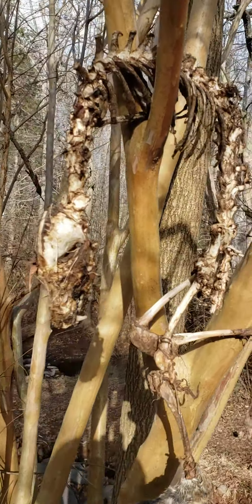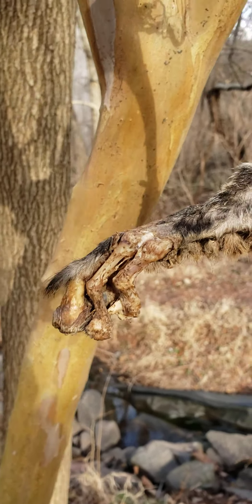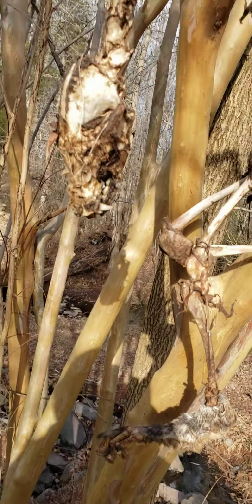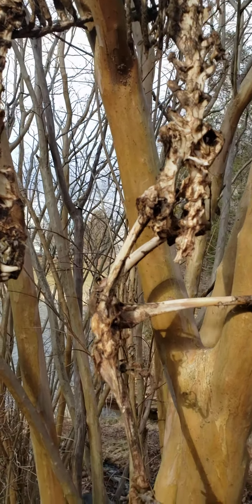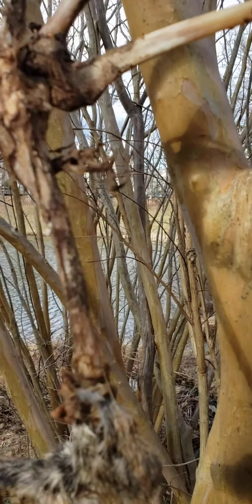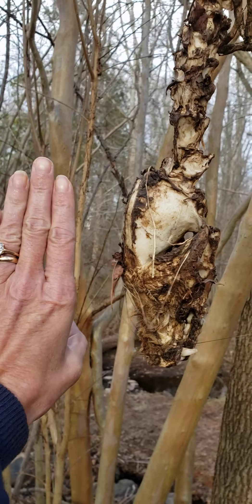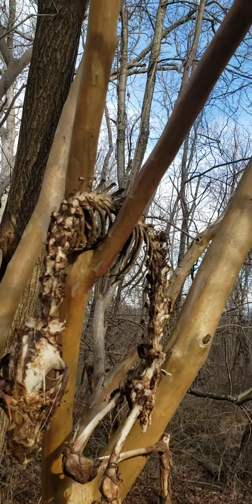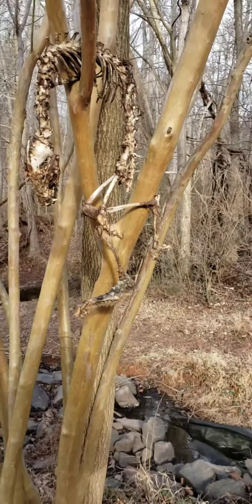possible fox carcass